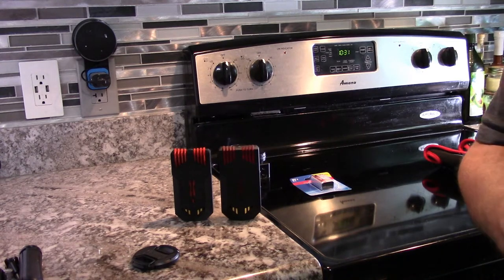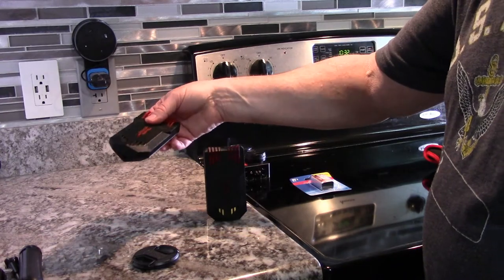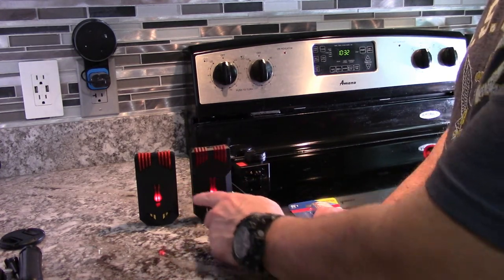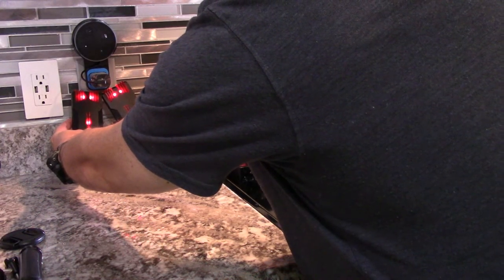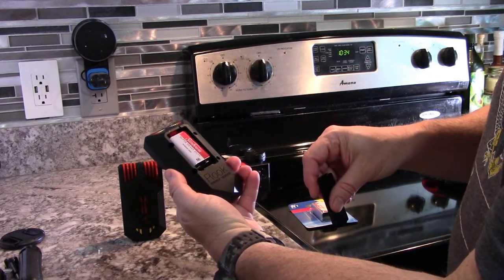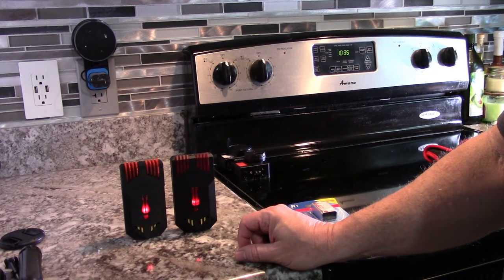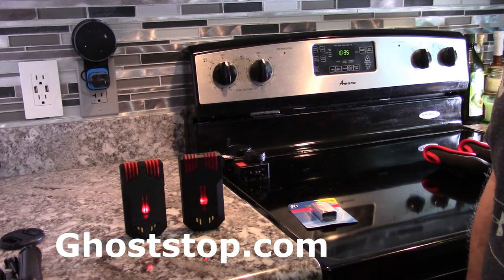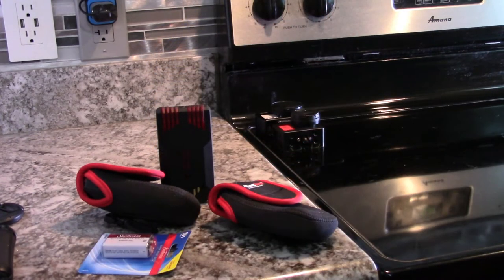The Updated ROOK EMF Meter.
Compared the old and new Rook. Not too many changes, but a quick review of the differences and best batteries to use.